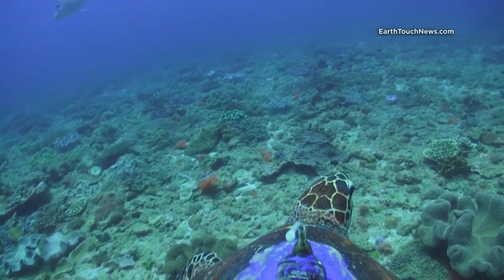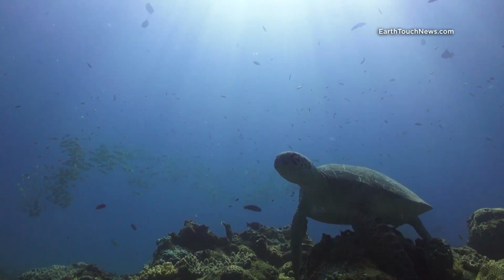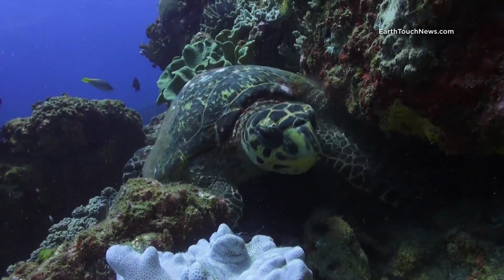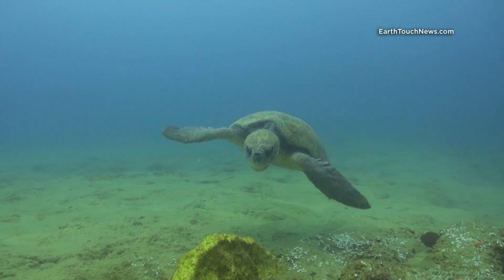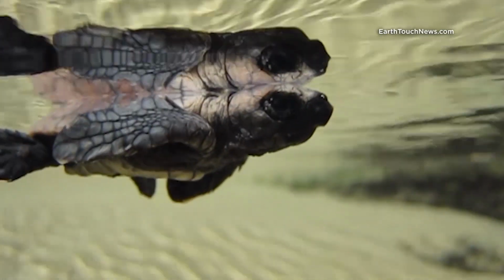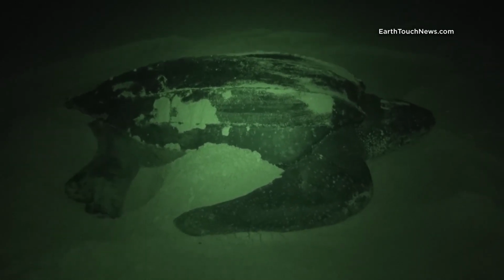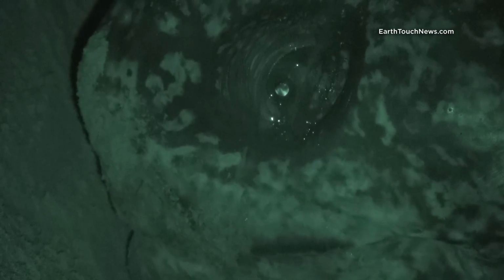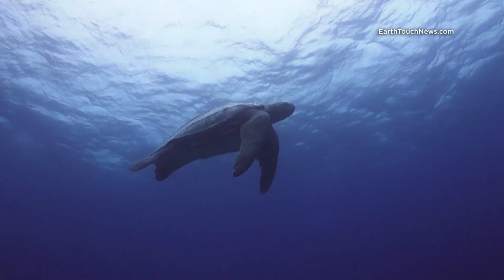Turtles all the way down ...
It’s all about turtles in our season two finale of Wild Oceans! Cameraman Bart Lukasik travels to South Africa’s Sodwana Bay to film these laid-back reptiles. Look out for newly hatched baby loggerheads, some clumsy coral feeding and rare footage of a swimming leatherback turtle.